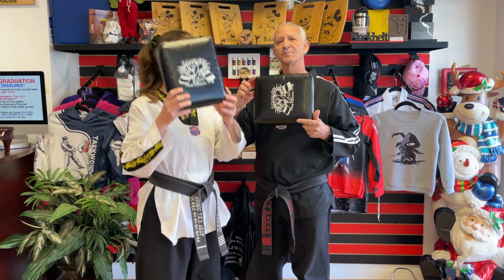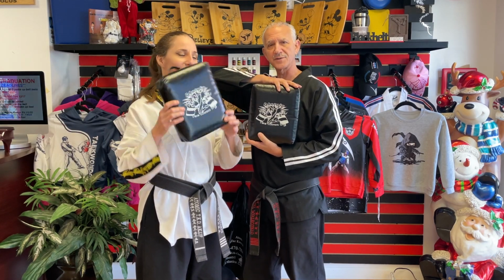Item #2 Punch Pad - most recommended item for Holiday Shopping